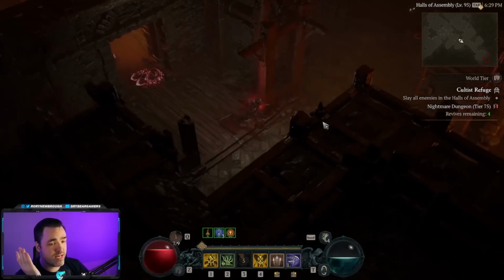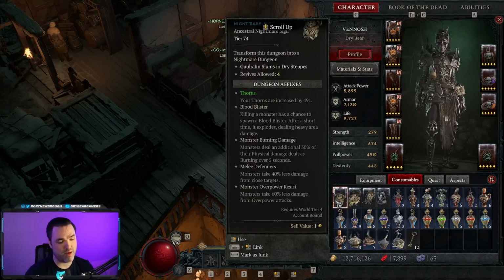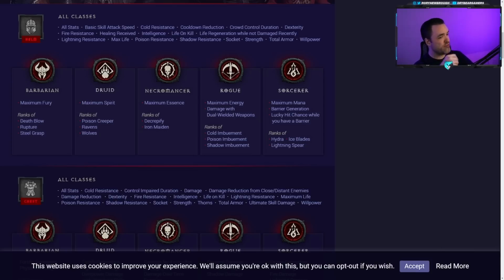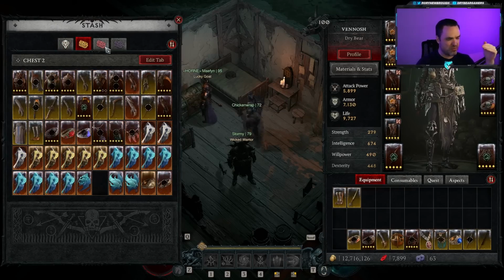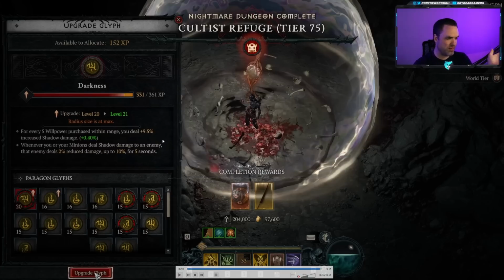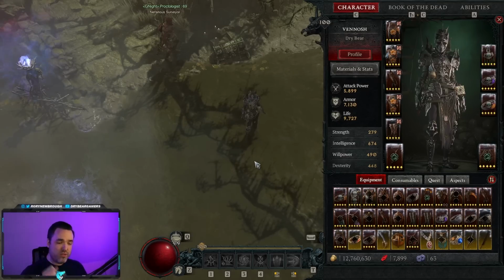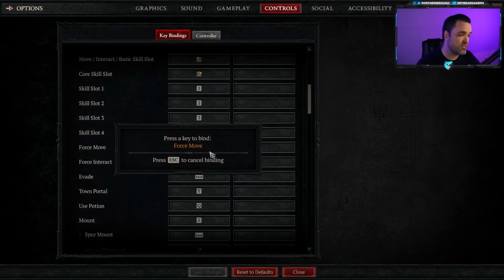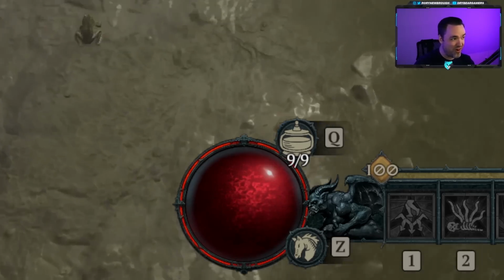11 Tips Only PROS Know About in Diablo IV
11 Tips Only PROS Know About in Diablo IV

00:00 Introduction
01:14 Protector Aspect
03:00 Heal in Dungeon
03:50 Passing Sigils
06:48 Stat Re-roll
08:40 Inventory Mules
11:12 Glyph Upgrades
12:12 Fast Vendors
14:12 Salvage Refund
15:29 UI Features
17:51 Health Status
19:29 Helltide Fast

Stay up to date on what I'm doing!